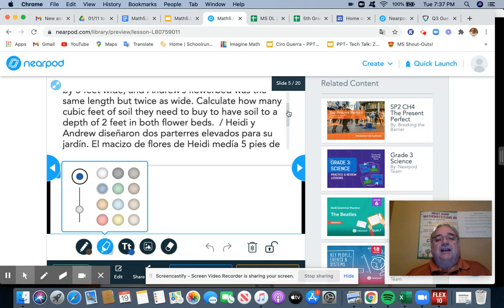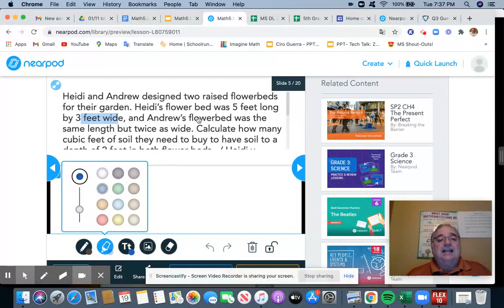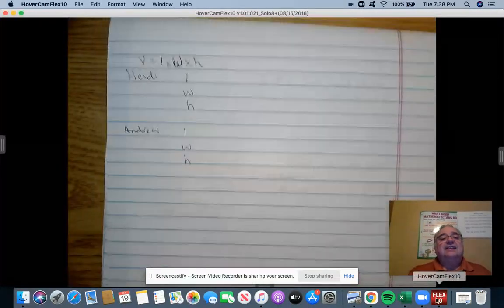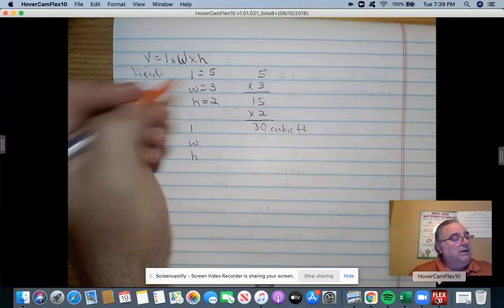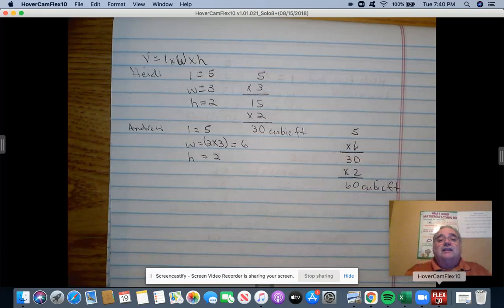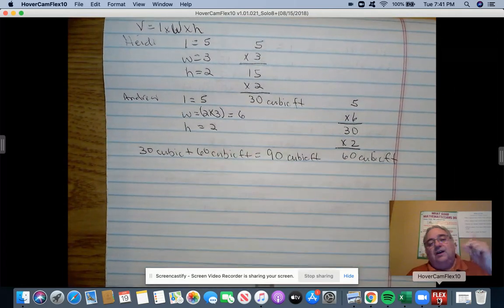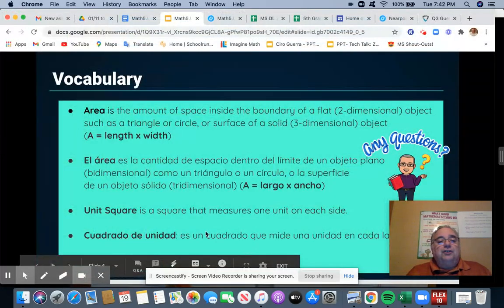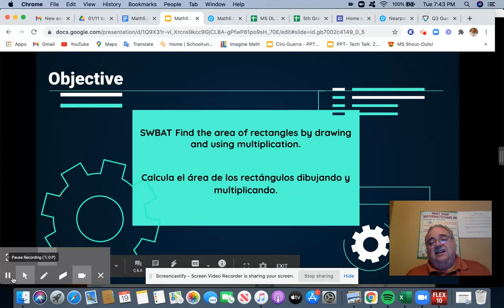Math5.U3.D11 01/21/21 p2